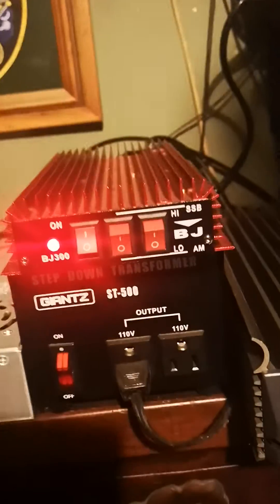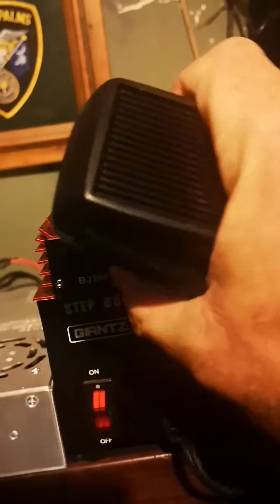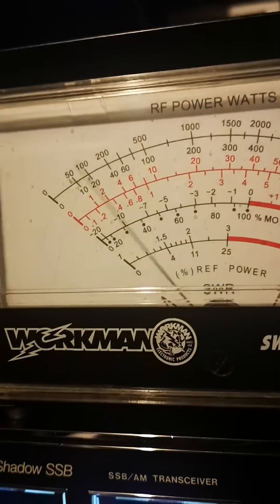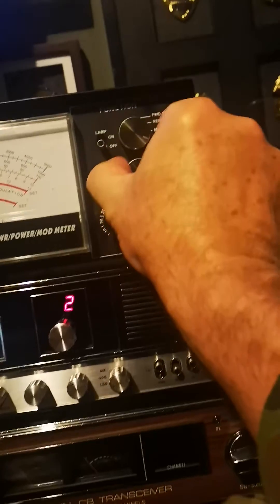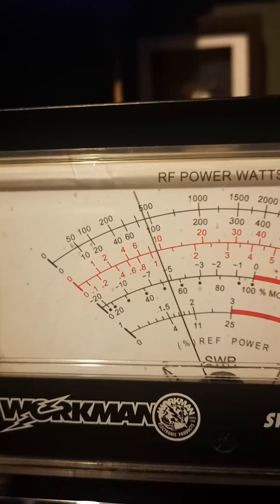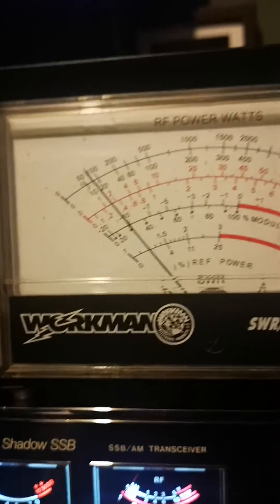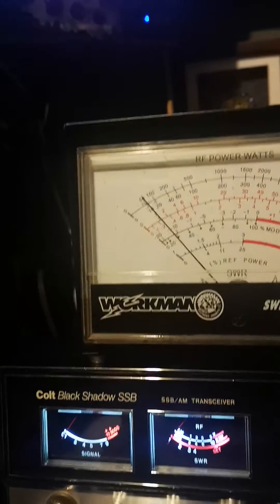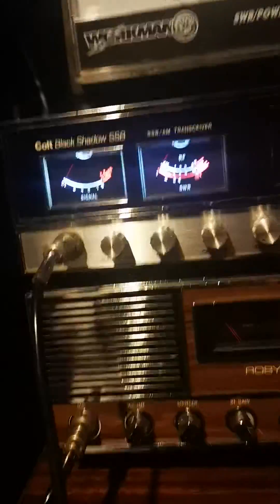Chinese BJ300 Linear Amplifier =500wPEP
500w out of a cheap BJ300 Linear Amplifier